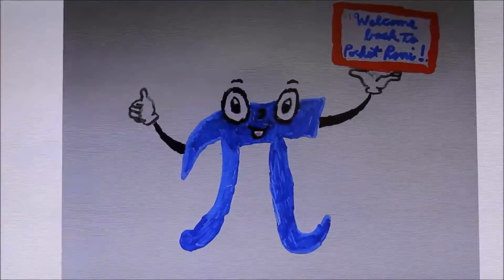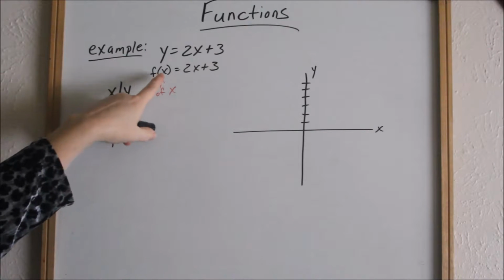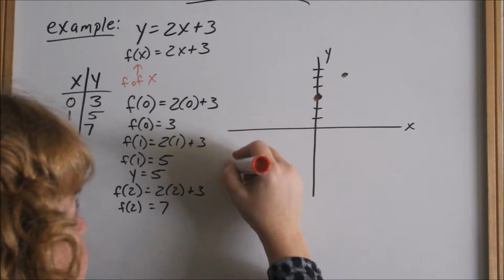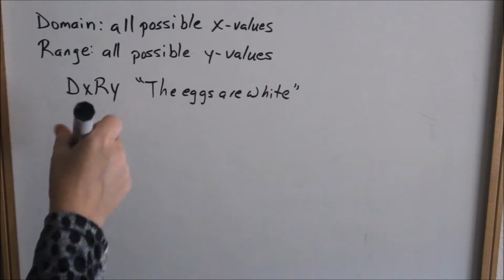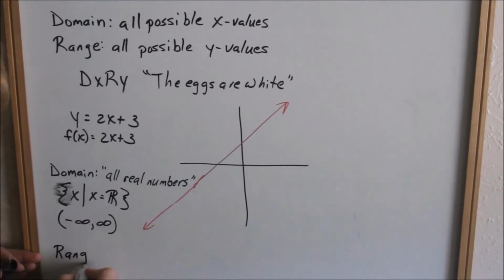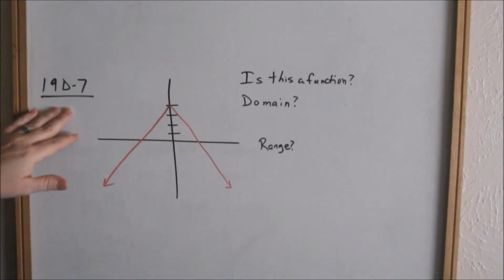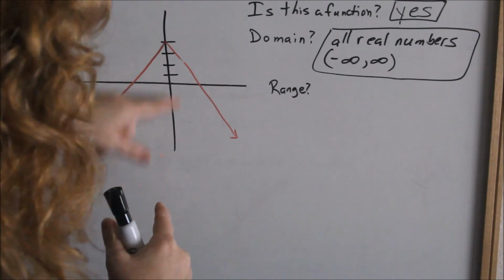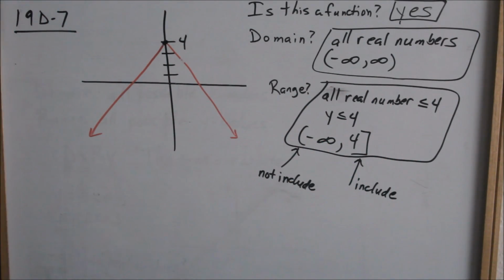Lesson 19 - Functions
Math U See PreCalculus with Trigonometry